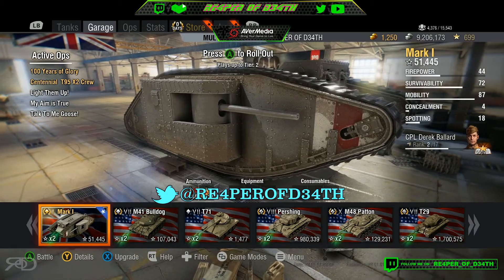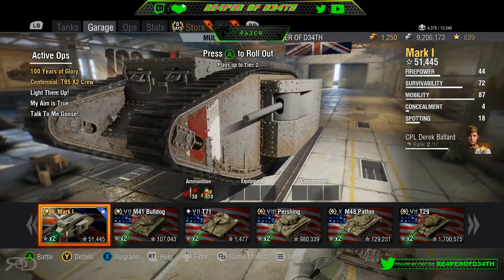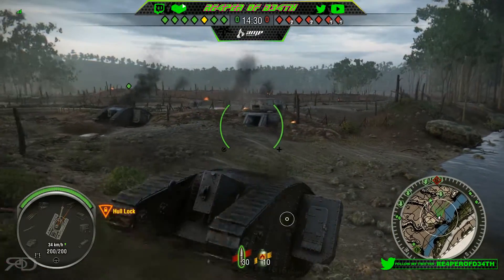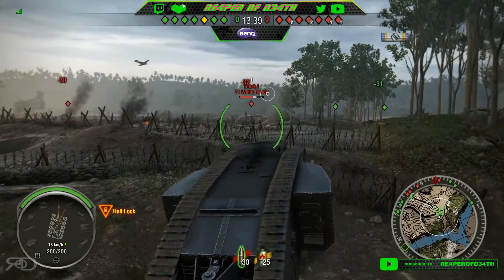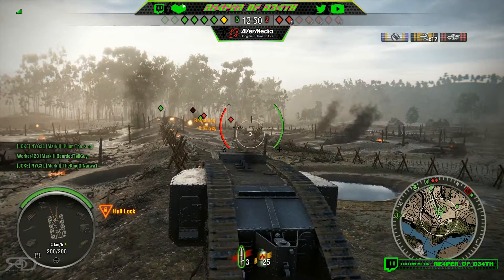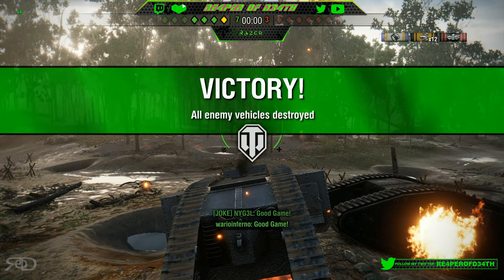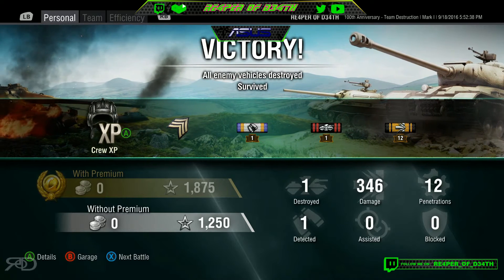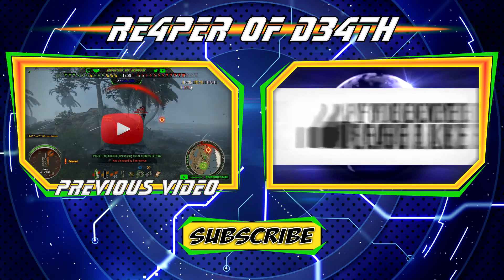World of Tanks (Xbox One): Mark 1